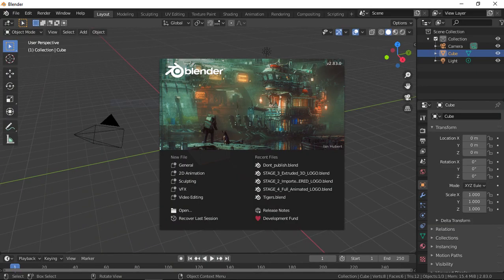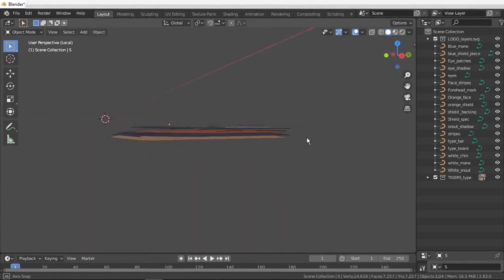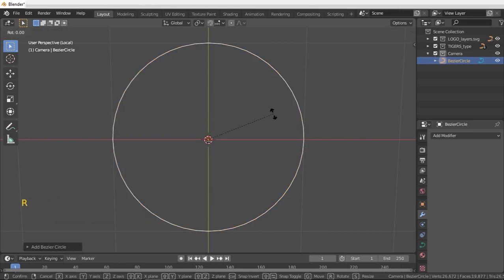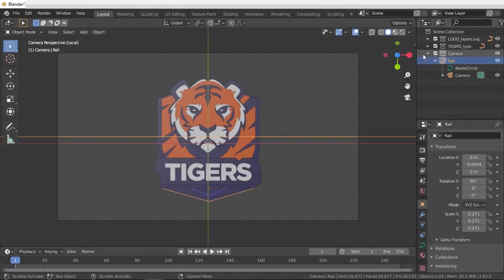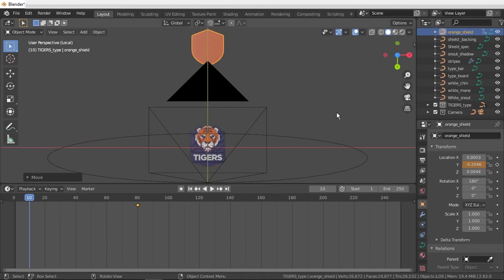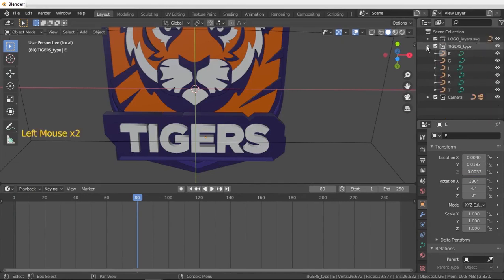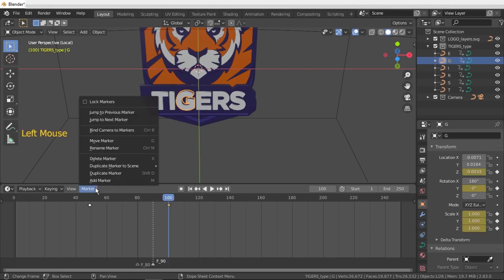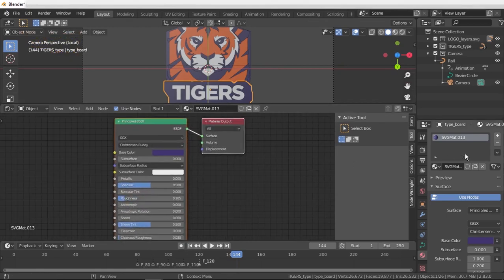Create a Dynamic Sports Logo in Blender 2.83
In this tutorial, I will go through how to create a dynamic movement to your logo. I will make use of Blender's curve extrusion, and I will use some modifiers to add interest to the animation. This is an easy process that you can employ in a variety of projects.

***Jump to parts of the video***

Exporting logo from Adobe Illustrator 00:43
Importing svg logo into Blender 01:33
Extruding logo 03:03
Setting up camera by parenting to spline 05:23
Adding motion to logo 09:20
Adding modifier to logo 13:15
Adjusting materials for Cycles 18:52